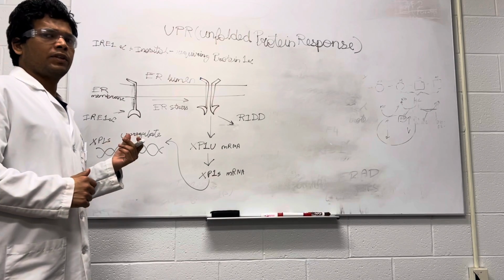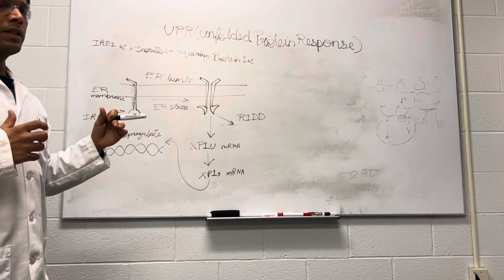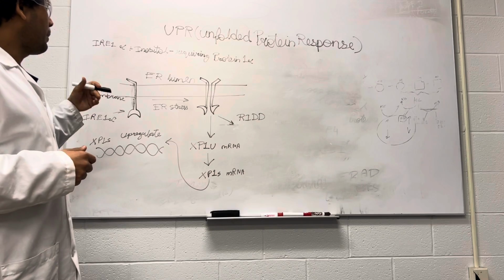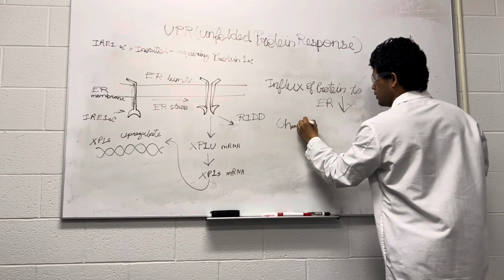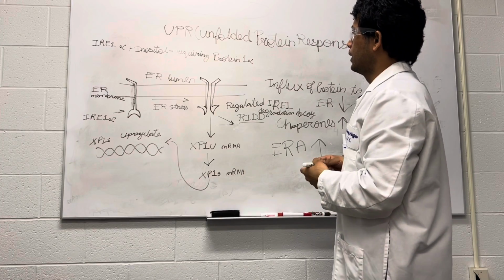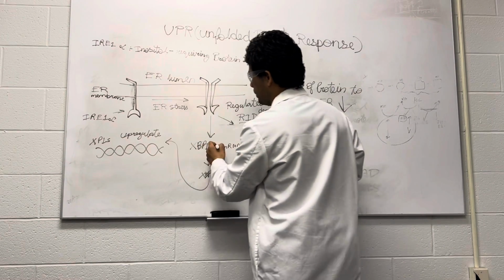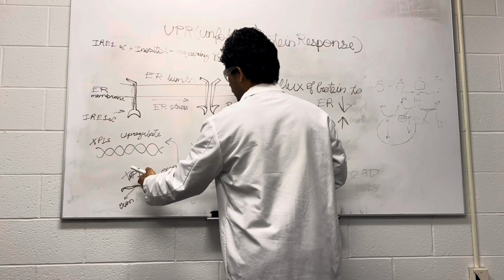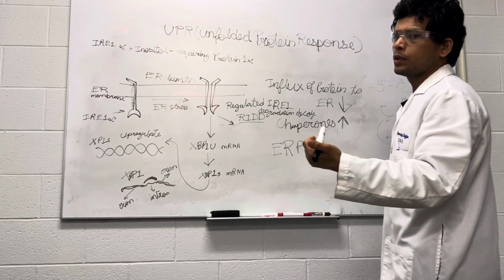UPR (Unfolded protein response) - IREA1 alpha signaling Code: 14